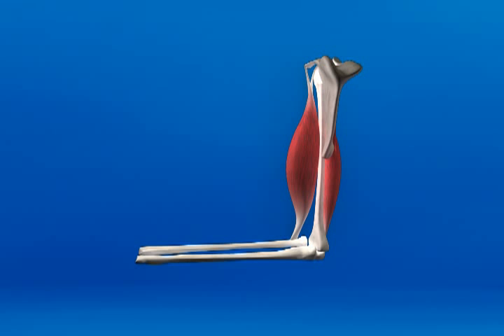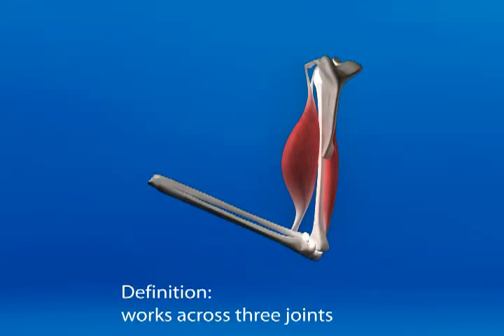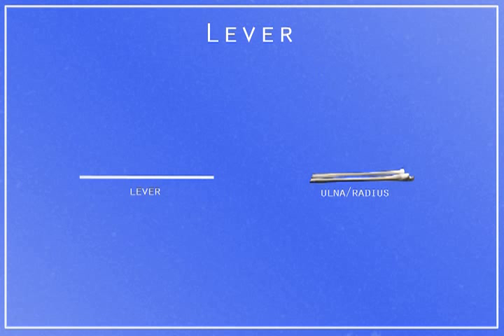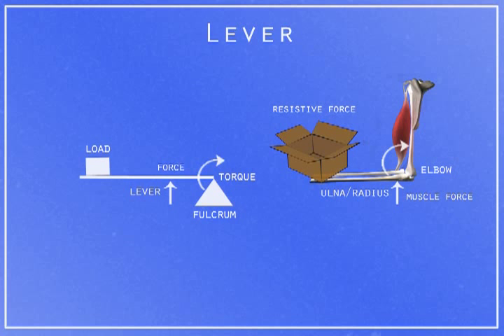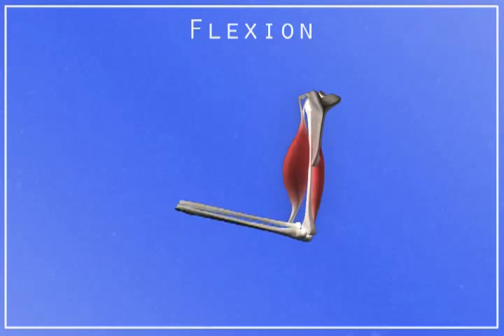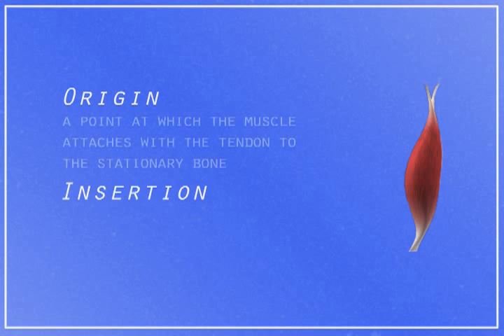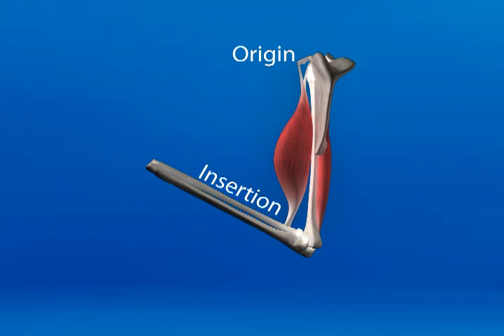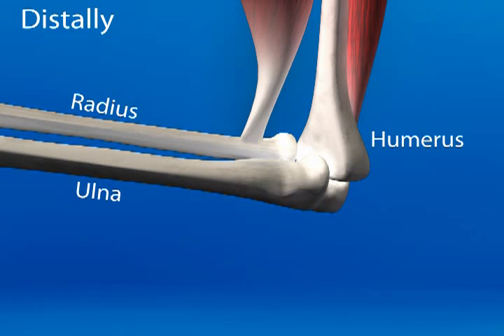Kinesiology: Origin/Insertion and Lever of the Biceps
In this video we will briefly cover: the origin and insertion of the biceps muscle, how the biceps functions as a lever, and the anatomical features of the biceps and how it relates to movement.

Copyright:
Parkland College 2010
Production by CSC 294/GiST